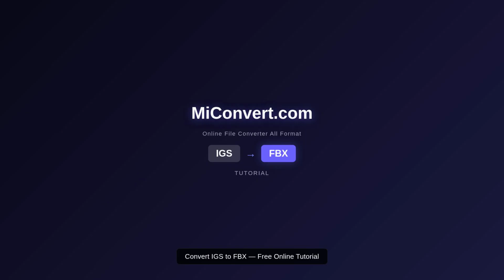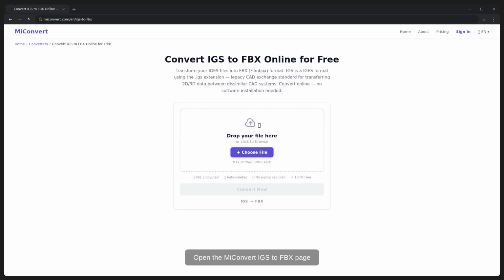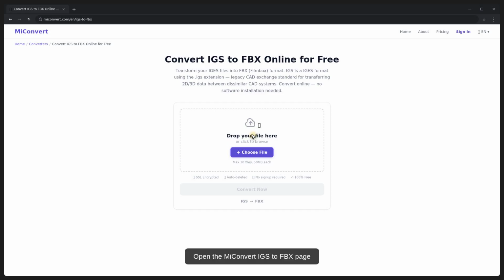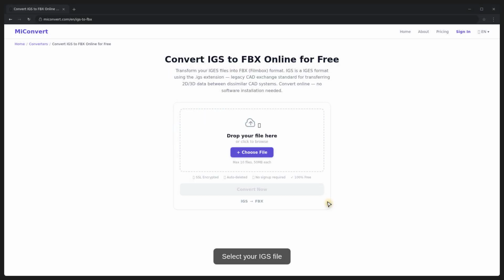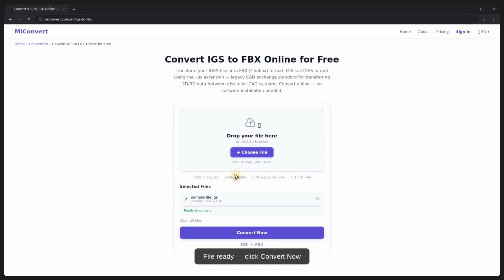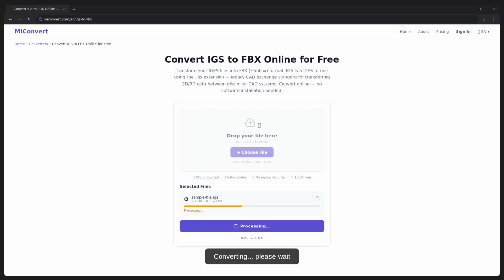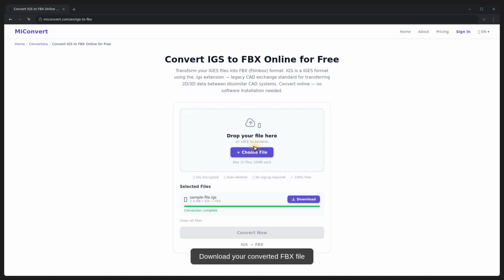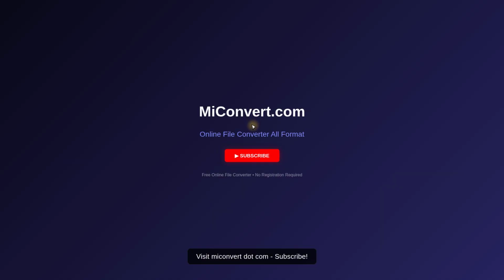How to Turn IGS File into FBX Keeping 100% Crisp Quality (Free)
Are you struggling with how to convert your IGS file to FBX format? Don't worry, in this video I will reveal a super convenient tool to help you change your file extension completely for free without losing the original quality!

⏳ Quick steps view:
0:00 - Introducing the IGS format issue
0:06 - Finding a solution on the browser
0:14 - Accessing the MiConvert website
0:20 - Uploading the IGS file to be converted
0:28 - The conversion process to FBX
0:35 - Online conversion system at work
0:41 - How to safely download the FBX file
0:48 - Summary